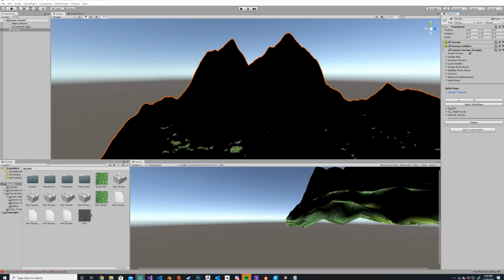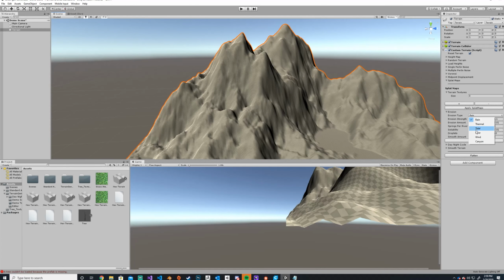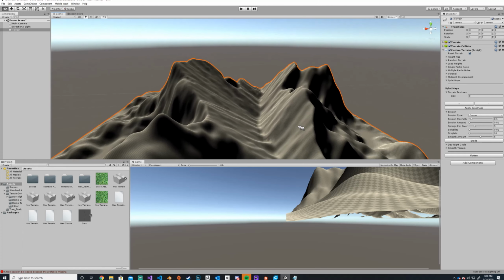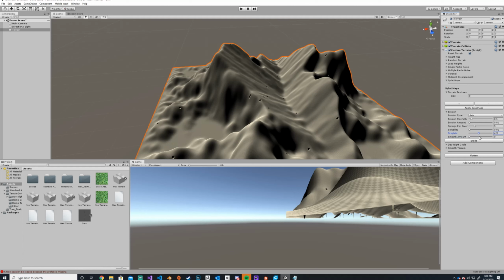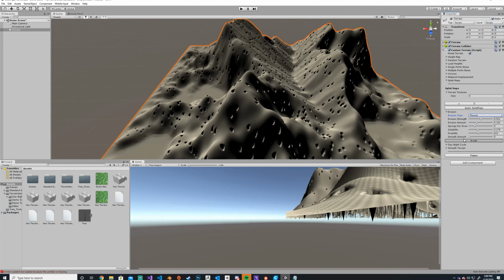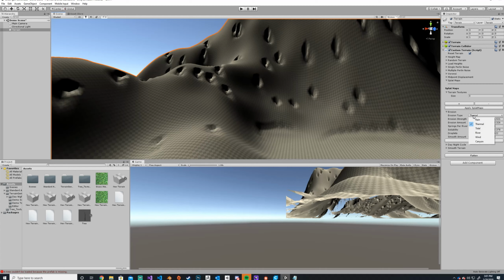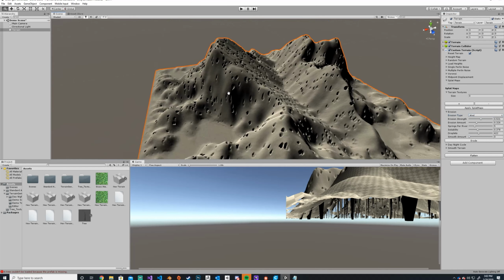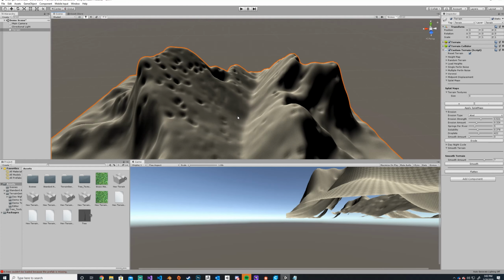Terrain Generator Tutorial Ep 4 Erosion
This is the fourth and final video of how to use this terrain generator. This is the last video in the series until the next update. Today we go over the different types of erosion and smoothing for a more realistic and natural feeling terrain and world landscape.